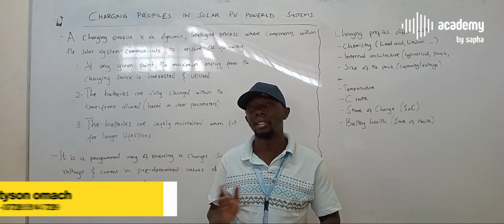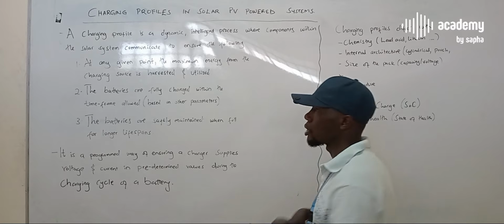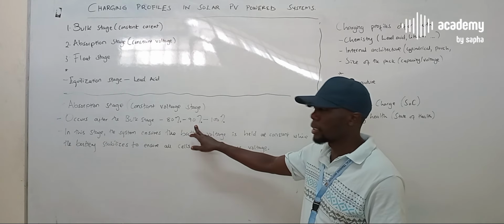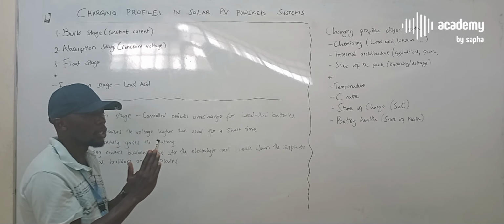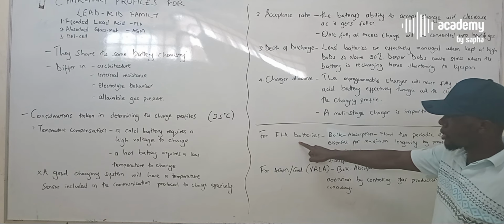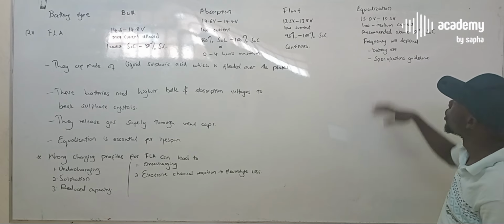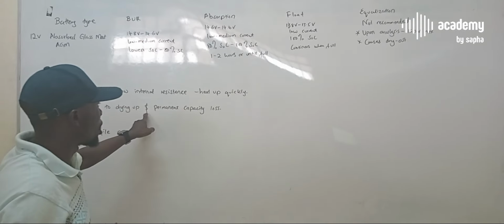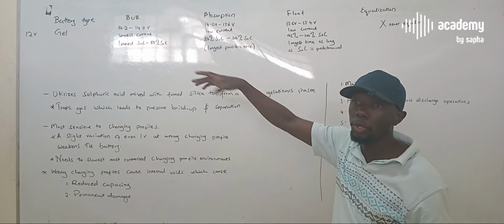Why your gel battery dies early: Using the WRONG charging profile.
The 4 Stages of battery charging: bulk, absorption, float, and equalization explained
In this critical technical session, we dive deep into the world of Lead-Acid Battery Charging Profiles used in Solar PV and off-grid systems. Learn the essential difference between Bulk, Absorption, Float, and Equalization charging stages, and why using the wrong voltage for your battery chemistry (FLA, AGM, or Gel) is the #1 reason for premature battery failure and reduced system lifespan.

This video is a must-watch for TVET students, solar technicians and anyone looking to maximize their battery bank's performance!

What You Will Learn:
The definition of a Charging Profile and its critical link to component communication protocols.
The specific voltage requirements for Flooded Lead-Acid (FLA), AGM and Gel batteries.
The danger of high-voltage charging for sensitive Gel and AGM batteries.
How to fight Sulfation and Stratification using the Equalization stage.